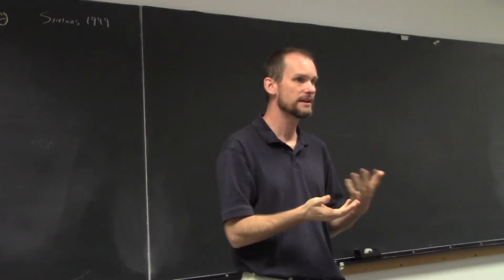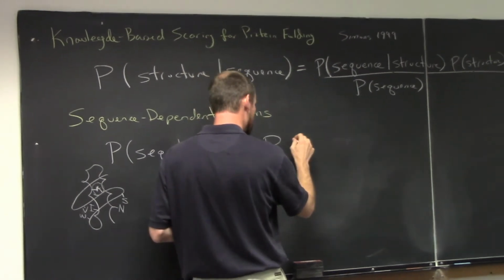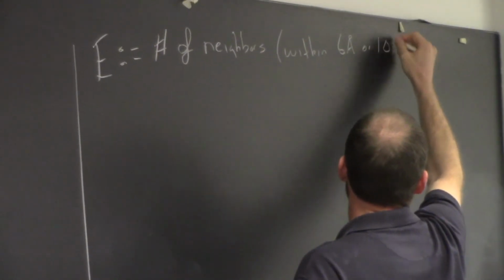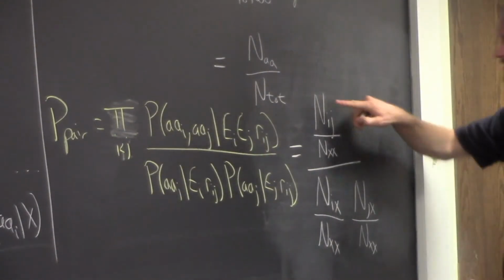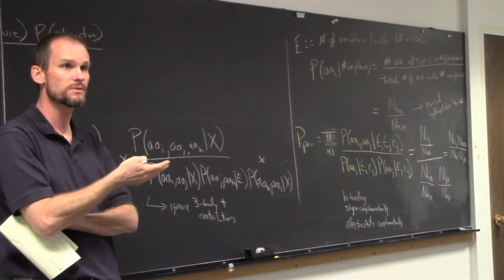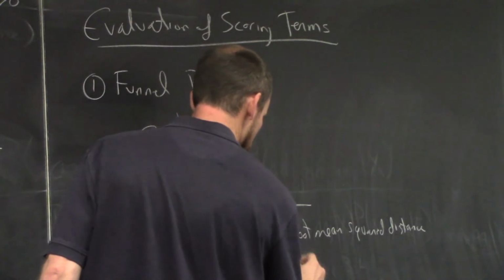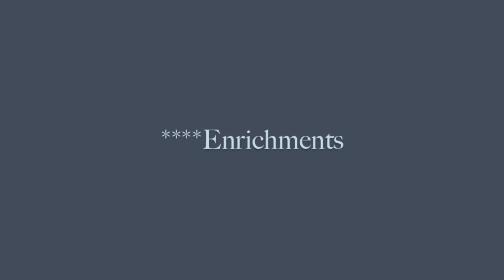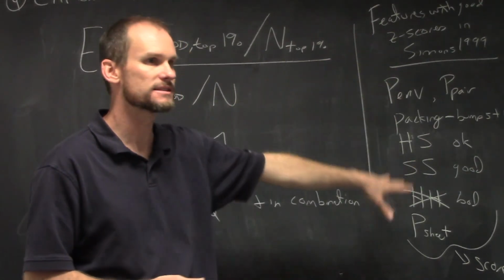Ab-Initio Protein Structure Prediction (part 2)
Lecture from course 540.414/614: Protein Structure Prediction and Design

* Scoring Sequence-Dependent Terms
** Environment and Pair Scores (2:34)
* Weighting (19:13)
* Evaluation (22:42)
** Funnel Plots (22:46)
** Decoy Ranking (25:12)
** Z-Scores (27:45)
** Enrichments (28:00)